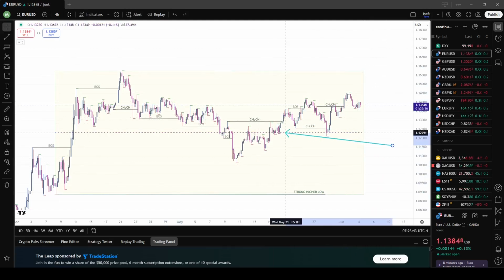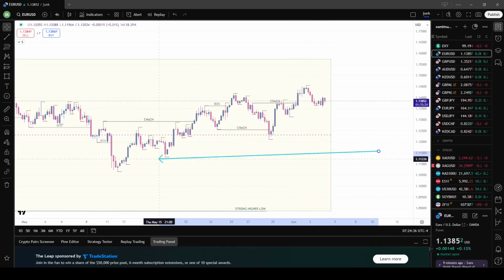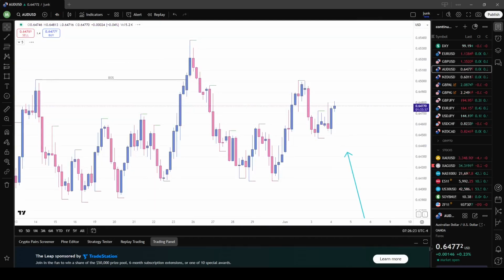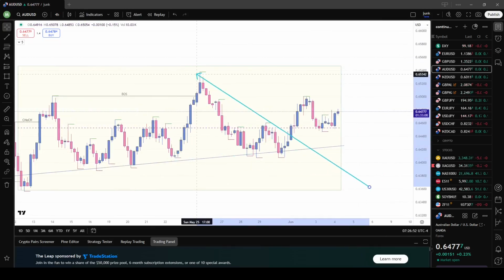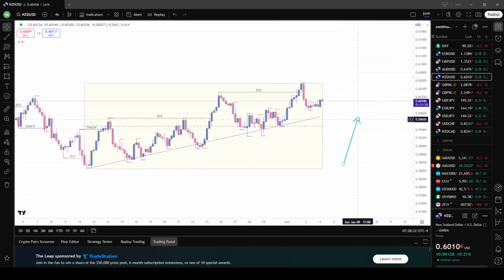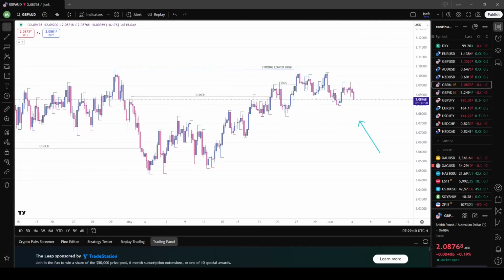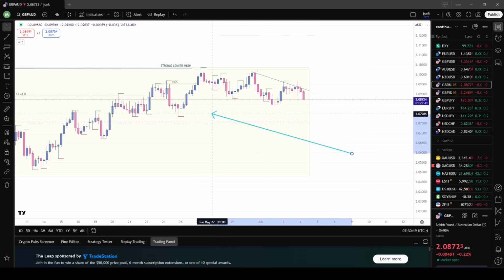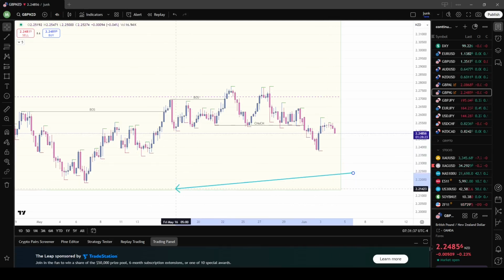DXY still recovering this week? Forex market analysis of price action EUR/USD GBP/USD AUD/USD